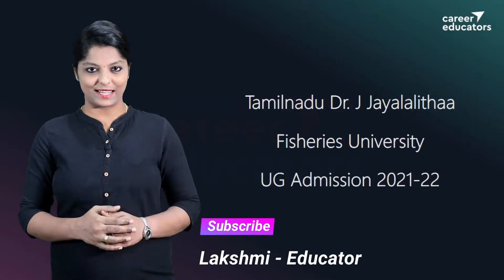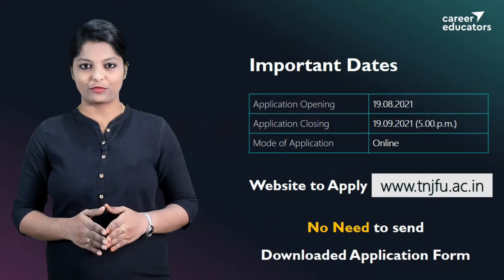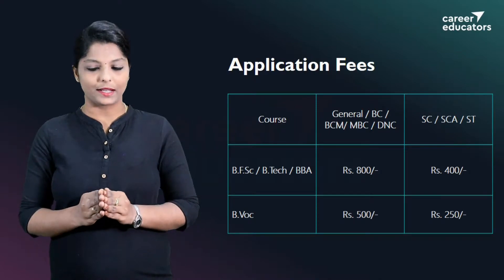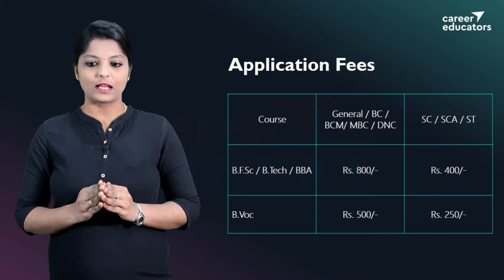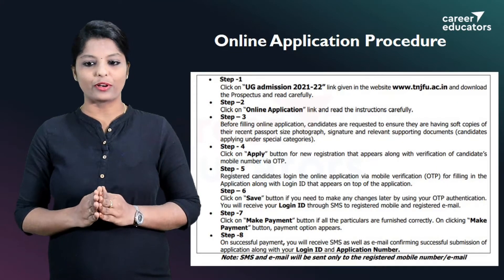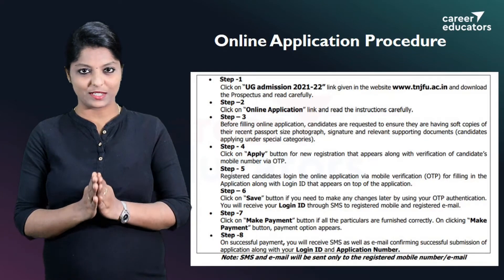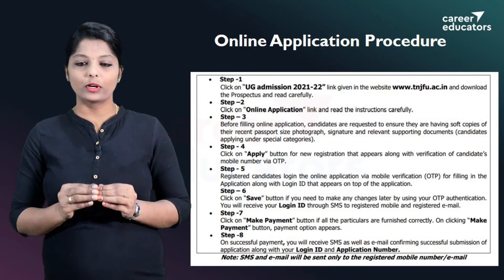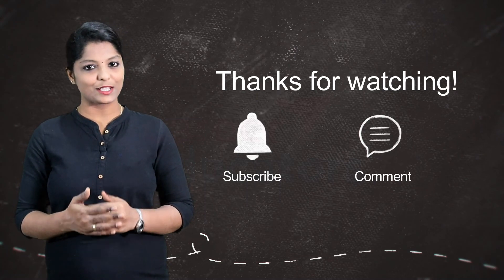Tamilnadu Dr. J Jayalalitha Fisheries University UG Application procedure 2021-22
In this video, I have spoken about the Tamilnadu Dr. J Jayalalitha Fisheries University UG application procedure 2021-22.

💡B.FSc. offering Government Colleges
📍 Fisheries College and Research Institute, Thoothukudi
📍  Dr. M.G.R Fisheries College and Research Institute, Chennai
📍  Dr. M.G.R Fisheries College and Research Institute, Nagapattinam

💡 B.Tech Fisheries Engineering offering Government Colleges
 📍 College of Fisheries Engineering, Nagapattinam

💡 B.Tech Energy and Environmental Engineering offering Government Colleges

💡 B.Tech Food Technology offering Government Colleges
📍 College of Fish Nutrition and Food Technology, Chennai

💡 B.B.A (FBA) offering Government Colleges
📍 TNJFU Business School Chennai

💡 B.Voc. (IFPT) offering Government Colleges
📍 Paraprofessional Institute of Fisheries Technology, Madhavaram, Chennai

💡 B.Voc. (IA) ​offering Government Colleges
📍 Paraprofessional Institute of Aquaculture Technology, Muttukadu, Chennai

💡 B.Voc. (IFT) ​offering Government Colleges
📍 Paraprofessional Institute of Fishing Technology, Mandapam, Ramanathapuram

💡 B.Voc. (AAHM)  ​offering Government Colleges
📍 State Referral Laboratory of Aquatic Animal Health, Madhavaram Milk Colony, Chennai

About:
Hi, Thanks for checking it out on YouTube.
I am Lakshmi. I have trained thousands of students in Mathematics. I am an expert educator in Board Syllabus (CBSE / Samacheer) and Quantitative aptitude training. I have more than 8+ years of experience in teaching concepts of mathematics. Our mission is to transform everyone into intelligent people and have them with the right career path.

Career educators is a learning platform for the school & college segment. Here you will have a complete solution for your samacheer 12th board exam preparation and we are providing complete support for your career development